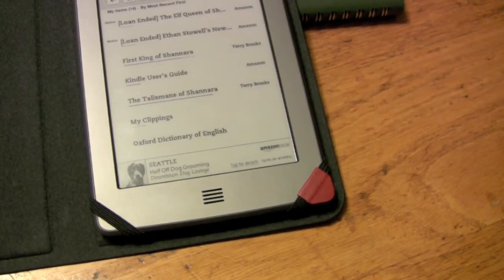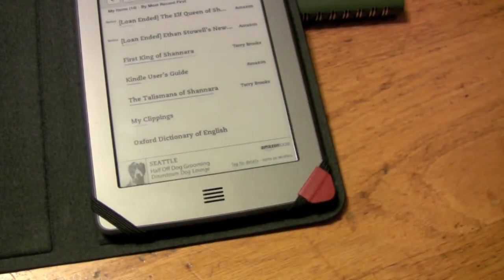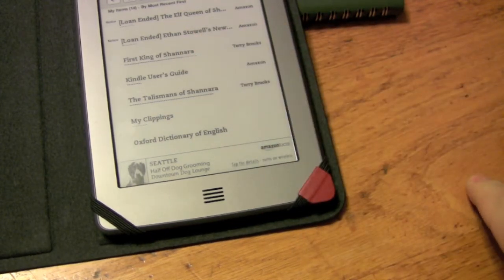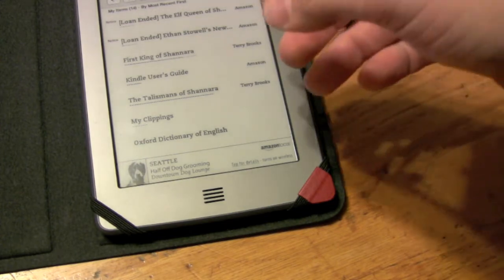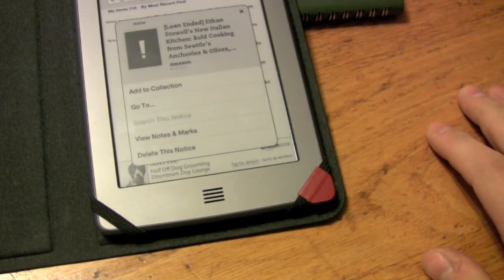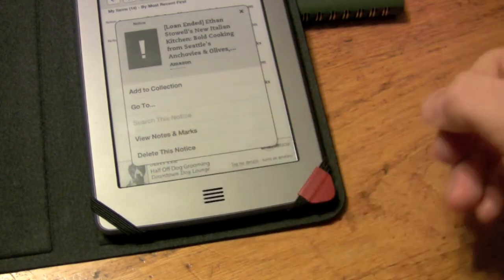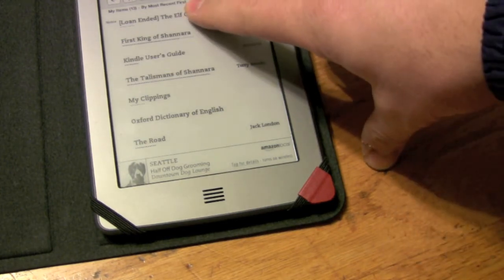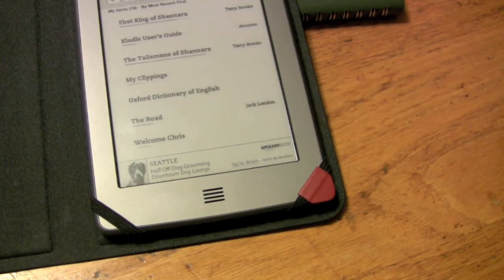Kindle Touch - Removing Loaned Books from main main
Quick demo of removing loaned items.